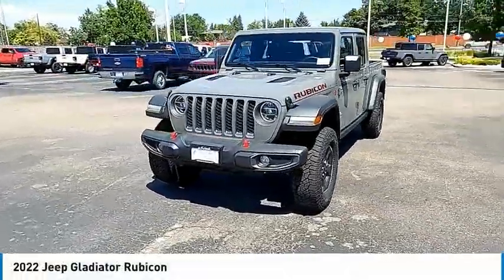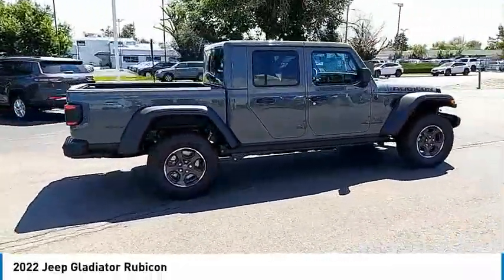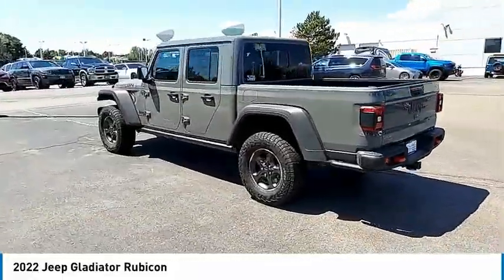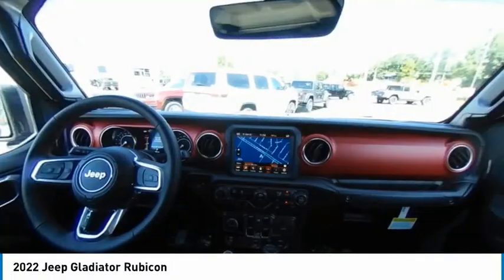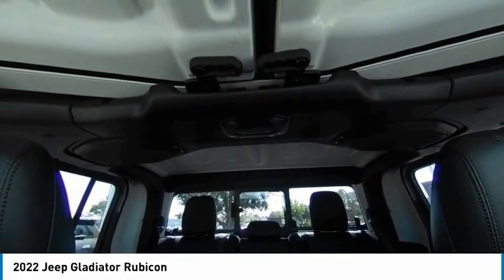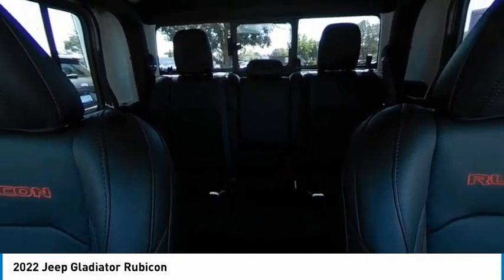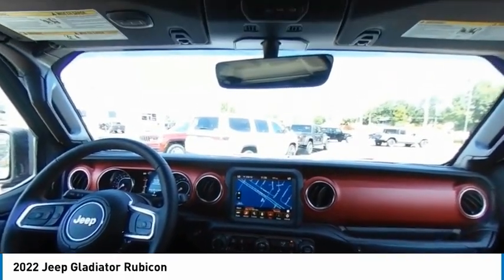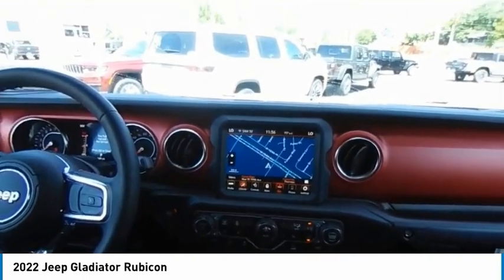2022 Jeep Gladiator NL159094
1800 W 104th Ave.